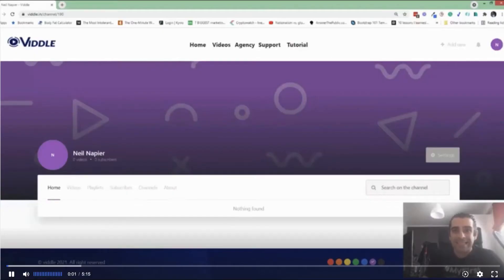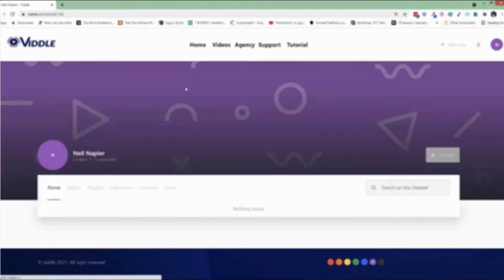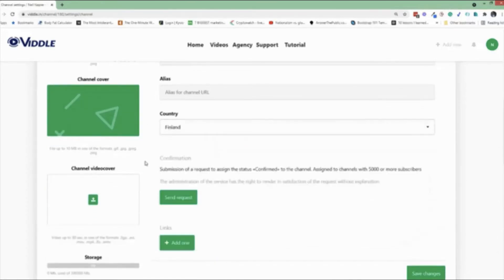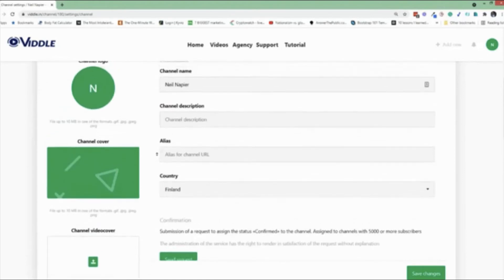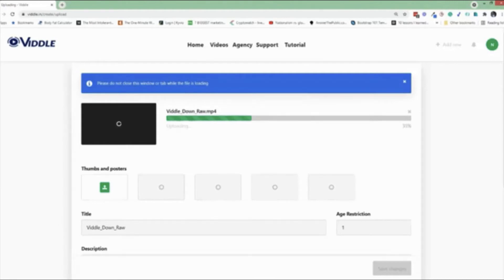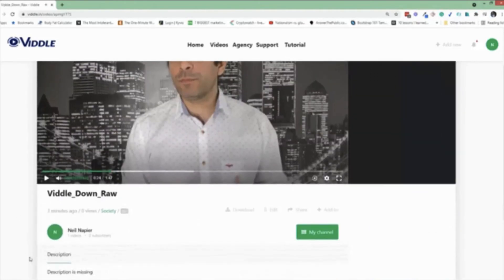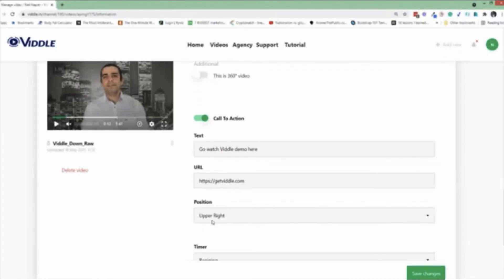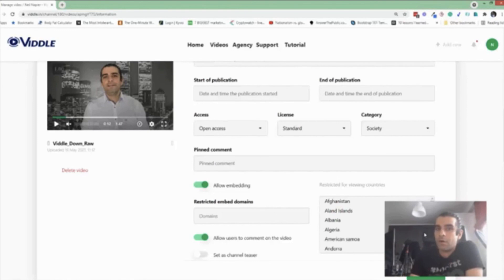Viddle Review & Bonus | Long Demo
This Viddle software review and demo will reveal how you can:

1. Stop using YouTube to host your videos and stop losing views to other videos.

2. Viddle is the money-saving Wistia alternative and Vimeo alternative.

3. Use Viddle as a make money online 2021 system to create an additional income stream by providing video hosting services to other companies.